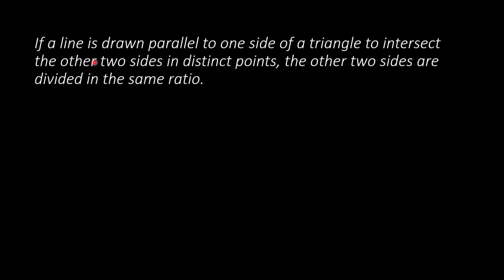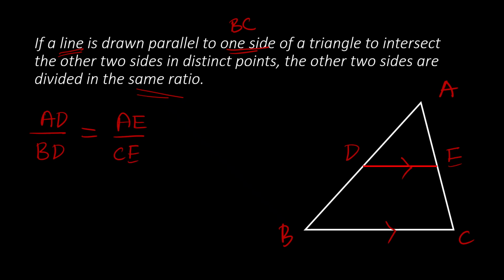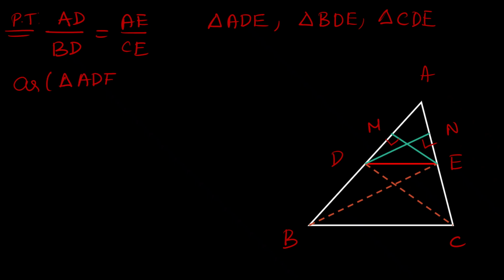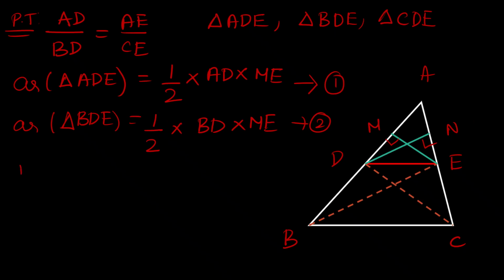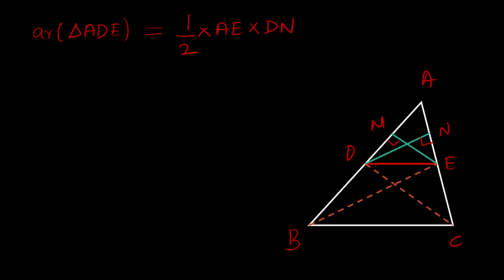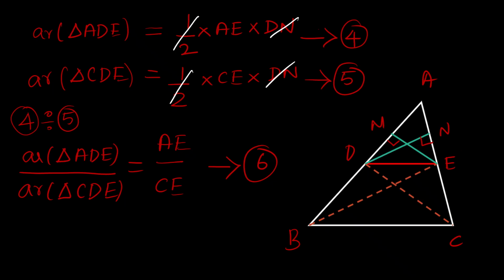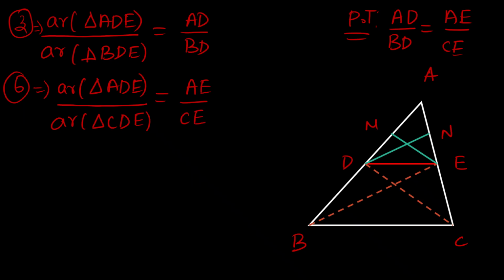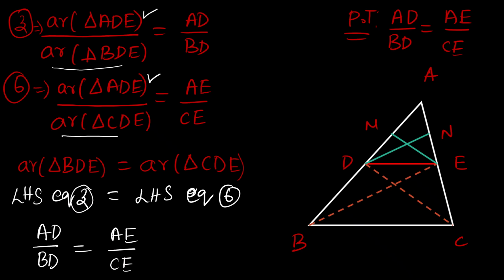"Thales Theorem Explained Easily 🔥 | Basic Proportionality Theorem | Class 10 Maths"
📐 Learn Thales Theorem (Basic Proportionality Theorem) in the easiest way!

In this video, we clearly explain **Thales Theorem (BPT)** from Class 10 Maths with simple steps, diagrams, and easy understanding. This theorem is very important for board exams and helps in solving triangle problems quickly.

✨ What you’ll learn:

* What is Thales Theorem
* Statement of Basic Proportionality Theorem
* Step-by-step explanation
* How to apply it in problems

🎯 Perfect for:
Class 10 CBSE students, beginners, and anyone struggling with triangles.